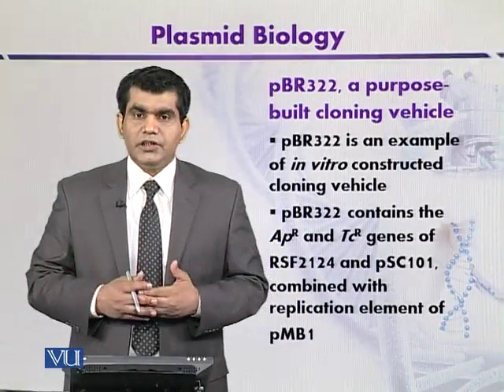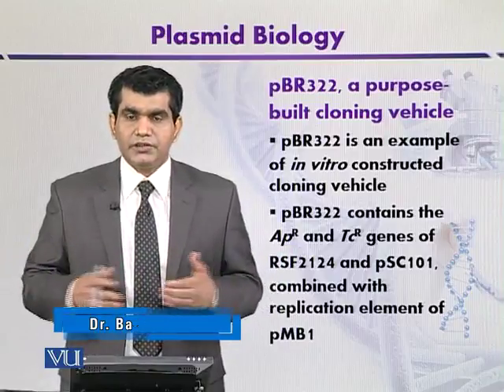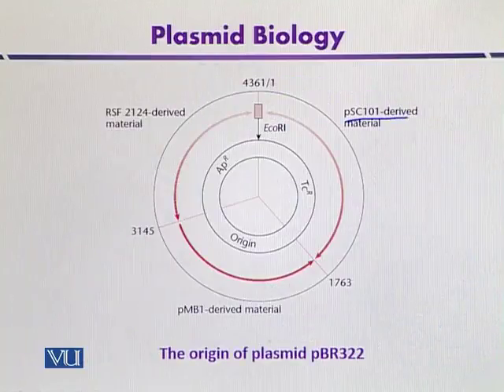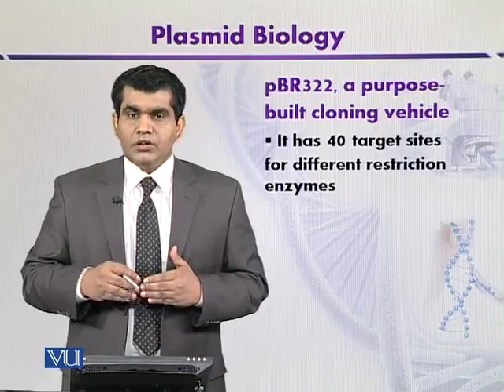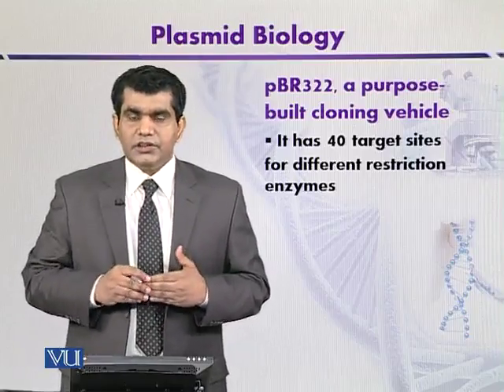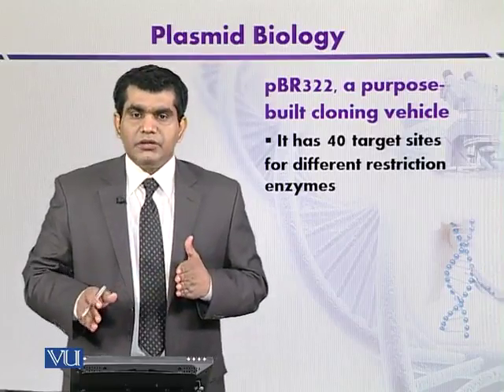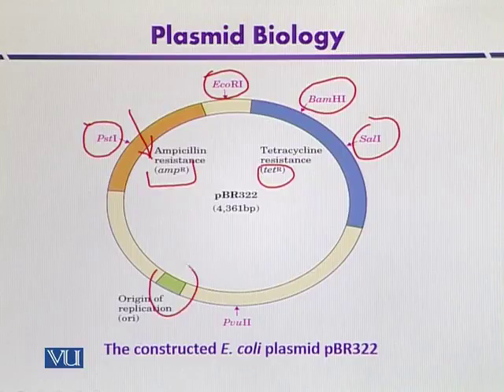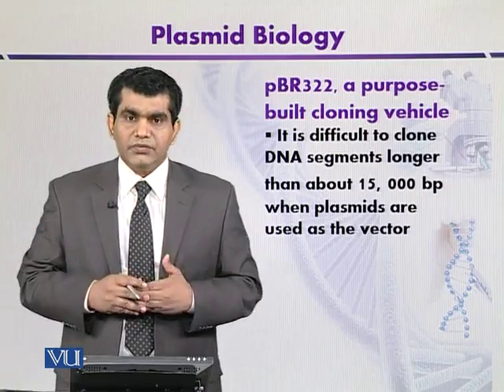BIO732 Topic045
Course Code: BIO732
Course Name: Gene Manipulation and Genetic Engineering
Instructor: Dr. Basharat Ali, Ph.D. (University of the Punjab, Lahore)
Topic: